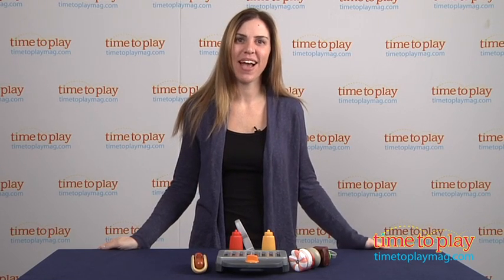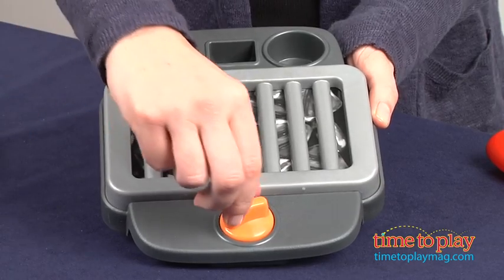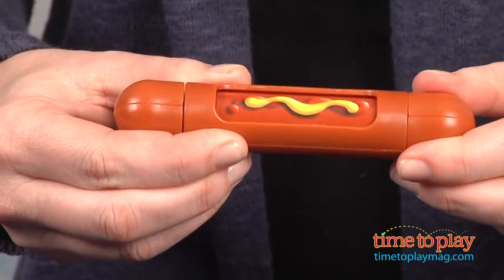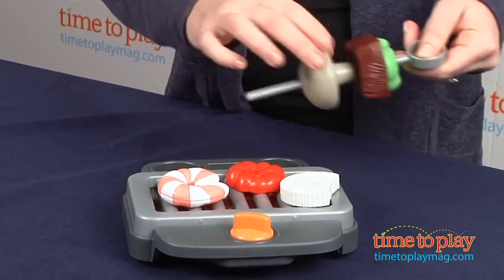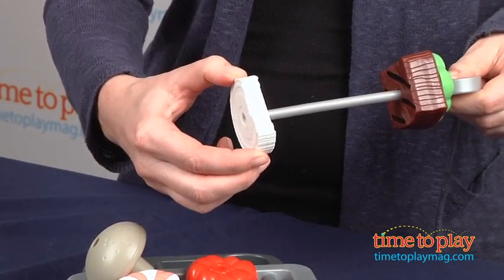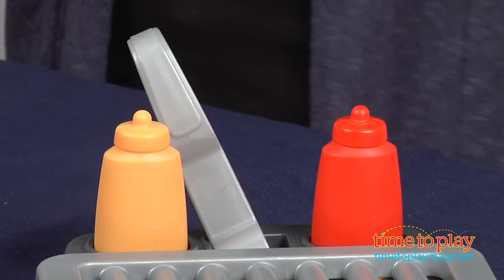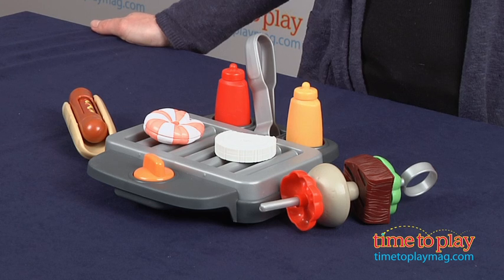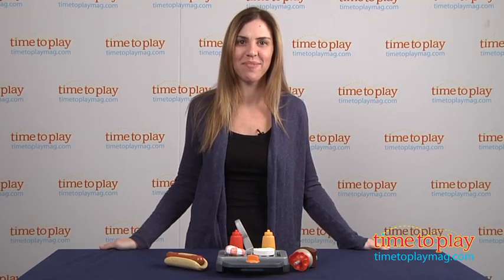Servin' Surprises Barbecue Set from Fisher-Price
See the full review, the updated price and where it's available to buy

Kids can have a pretend cook-out with the Servin' Surprises Barbecue Set. It comes with mustard and ketchup bottles, tongs, a kabob skewer, meat, shrimp, green and red peppers, a mushroom, and an onion slice. The set also includes a grill with "glowing" charcoal and a "magic" hot dog with bun. Just turn the knob on the grill to switch the picture underneath the grill from regular charcoal to "glowing" charcoal. Kids can twist the hot dog to change its toppings: ketchup, ketchup and mustard, or plain. The tongs and mustard and ketchup bottles can be stored on the grill.

The Servin' Surprises Barbecue Set is compatible with the Servin' Surprises Kitchen & Table, which is sold separately. When you place the grill on the table, you'll hear special barbecue phrases and a song.